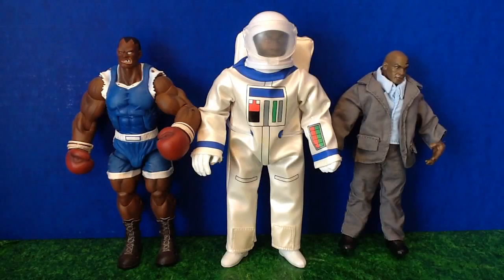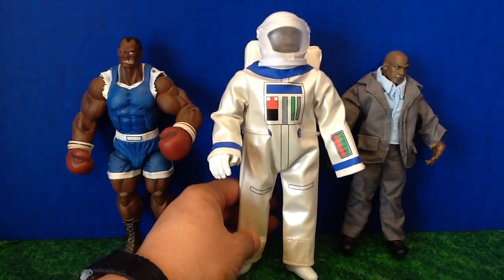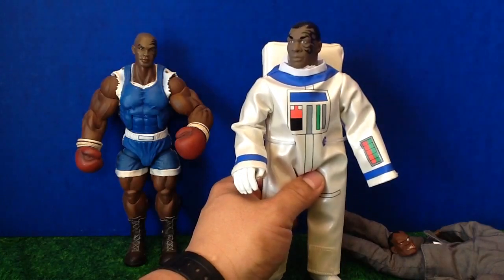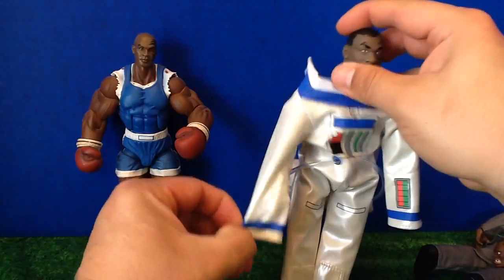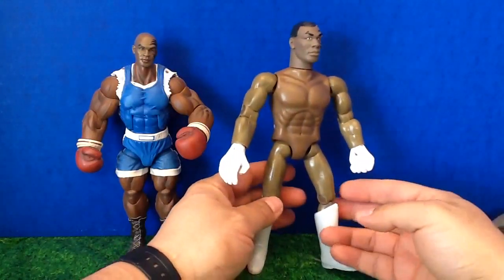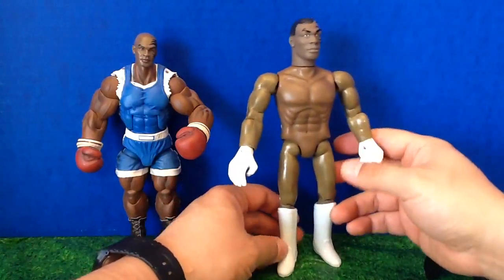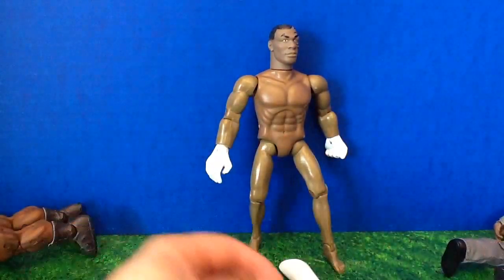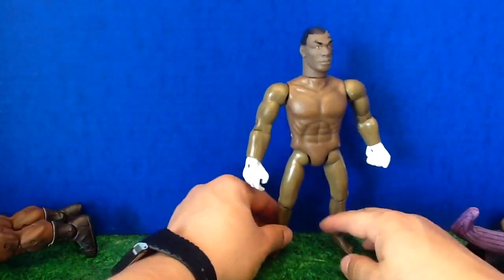(NSFEO)* Biff Bang Pow Mike Tyson Astronaut Action Figure Review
*Not Safe For The Easily Offended - Mike Tyson Mysteries Adult Swim Cartoon Network 2015 San Diego Comic Con Exclusive Mike Tyson Figure Review.  Celebrity Voices Impersonated (Quite Poorly)